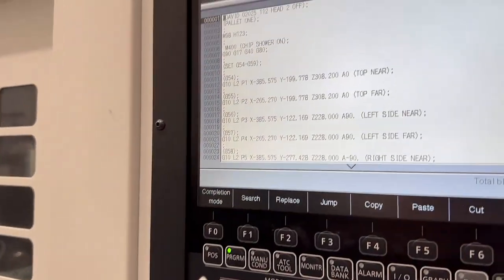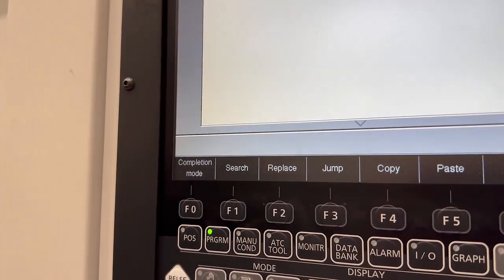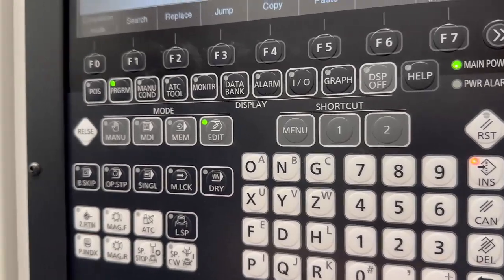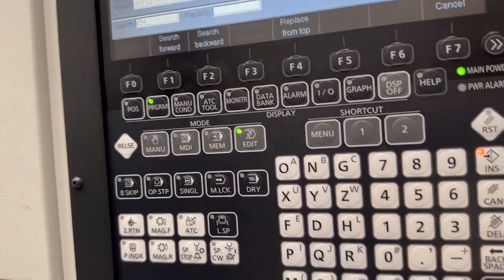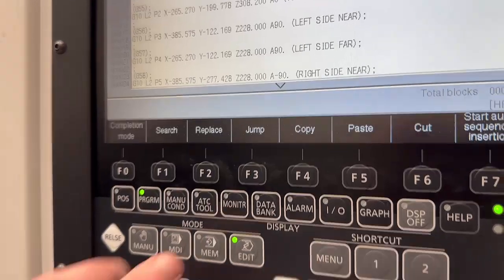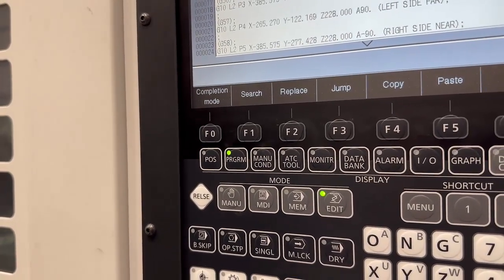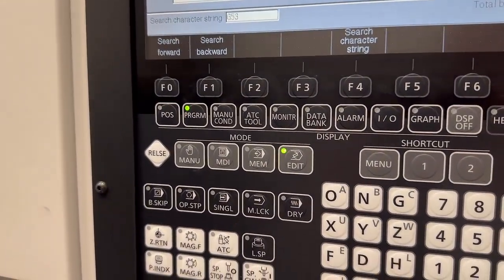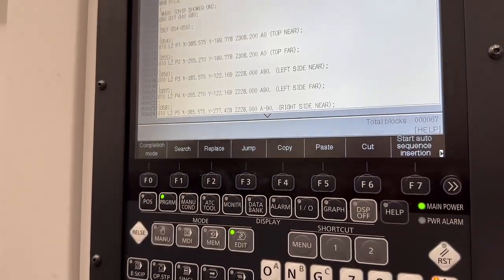Brother Speedio CNC: Navigate Programs Fast – Jump to Top/End, Search, REPLACE, COPY & PASTE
In this live training video, I demonstrate essential program navigation and editing features on the Brother Speedio CNC control.
Learn how to quickly "jump to end" and "jump to top" of your program, search for specific block numbers (sequence numbers), use the powerful REPLACE function, and perform COPY and PASTE operations to edit NC code efficiently.
These tips save time when debugging, modifying, or maintaining programs directly at the machine!
Note: This is a live training video, so the sound and visual quality may not always be perfect—but I hope it helps you master your Brother Speedio faster!

We bring hands-on Brother SPEEDIO training to your shop—explore our operator and programmer courses today!